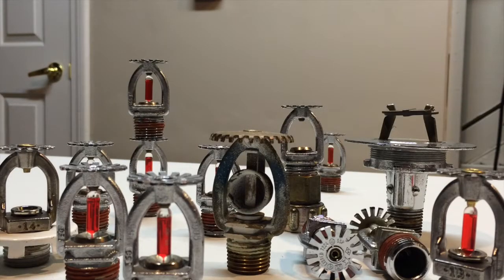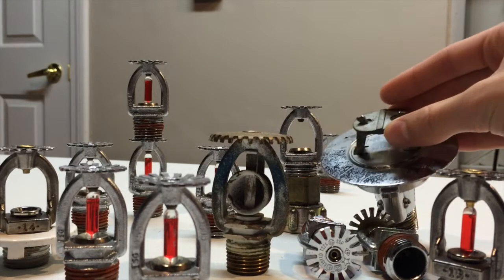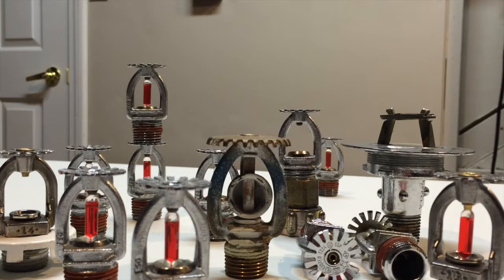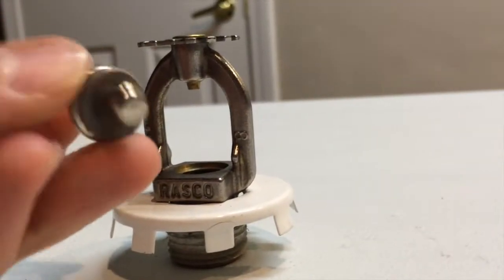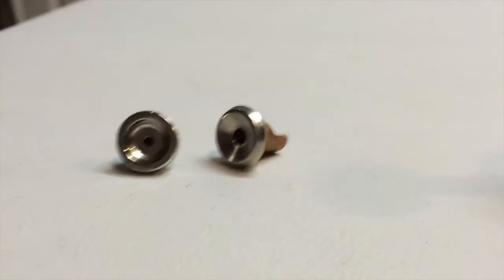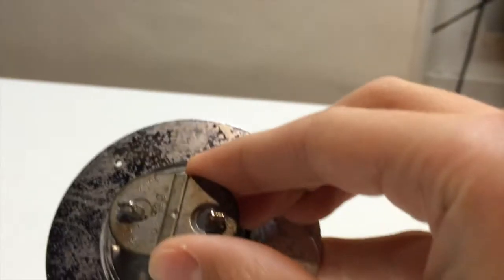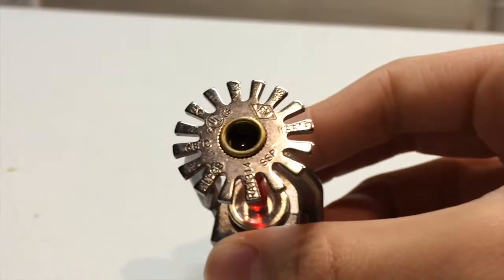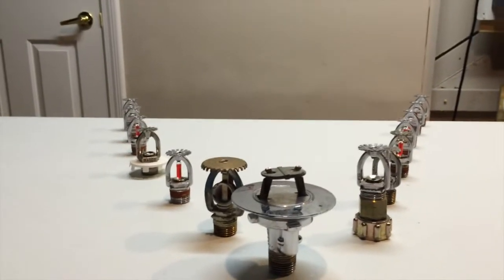Fire Sprinkler Updates...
I have been wanting to do this video for a while now, I found this out a long time age. I hope you enjoy! :D

Thanks! :D